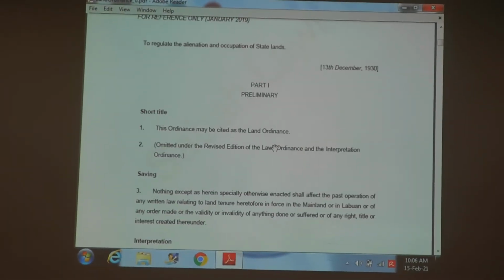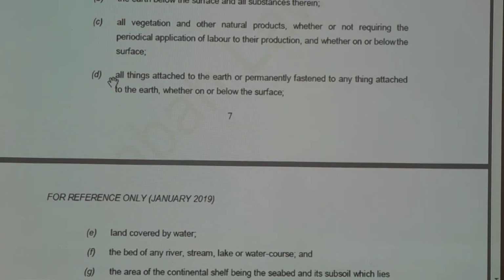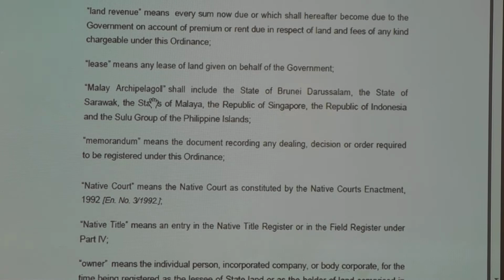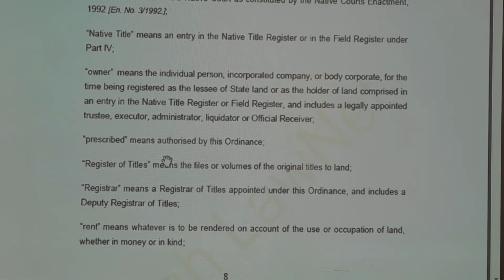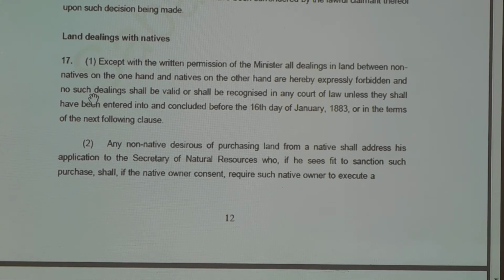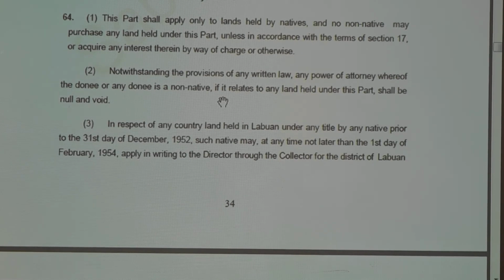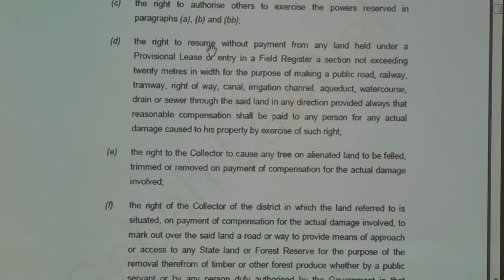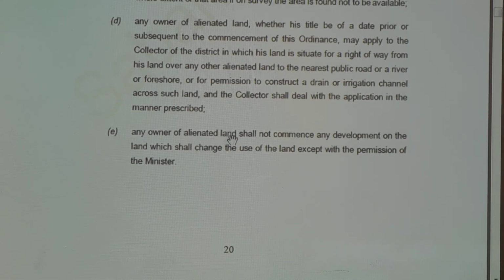Conveyancing and State Legislation Part 2